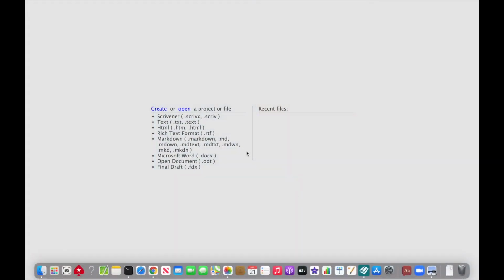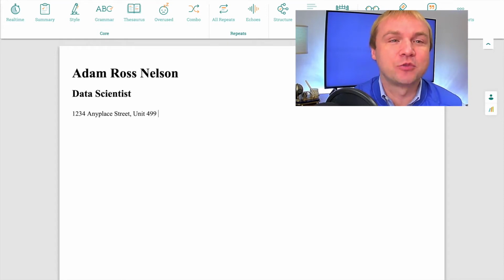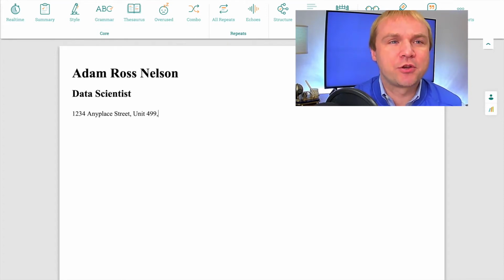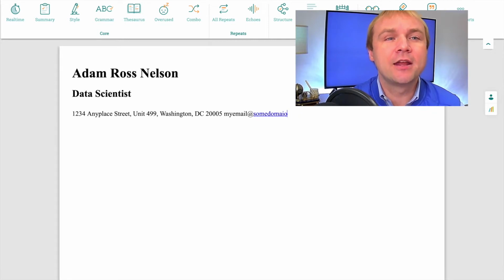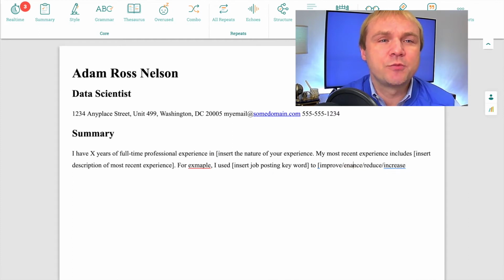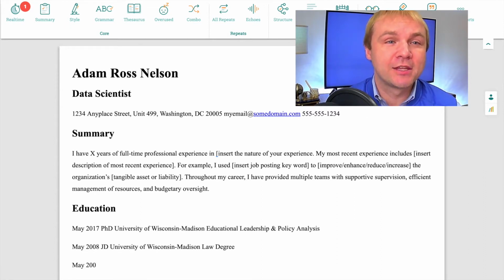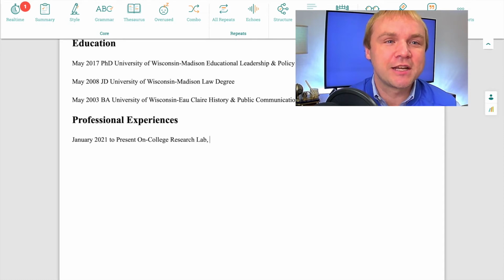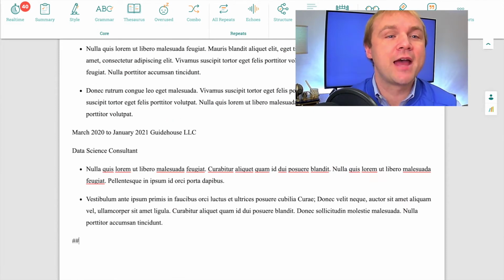How To Make a Markdown Resume Career Search Tips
Advice on making a resume in Markdown.

MORE READING:
A Data Scientist Takes the ProWritingAid Plunge